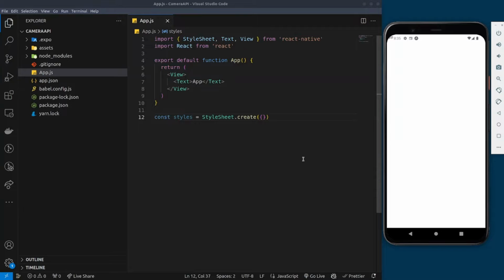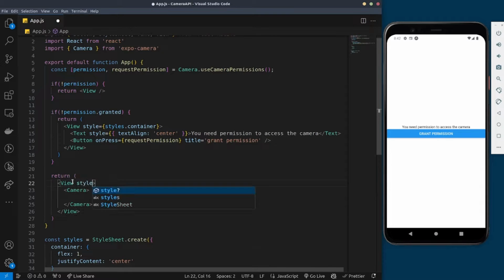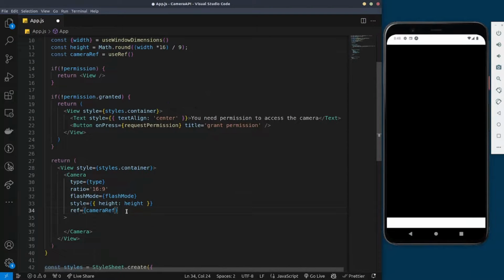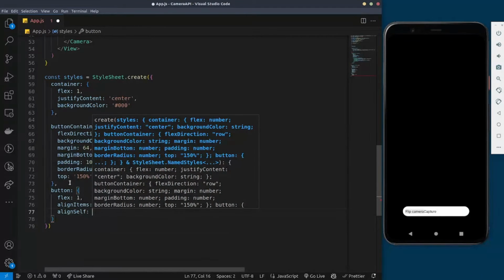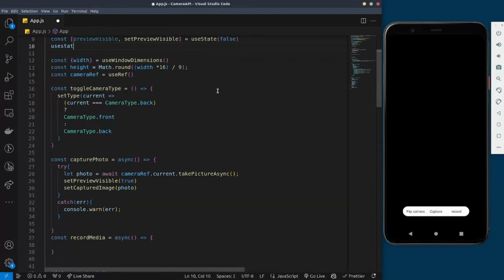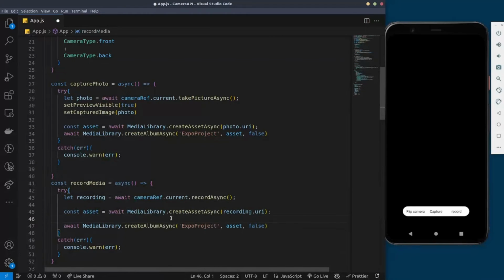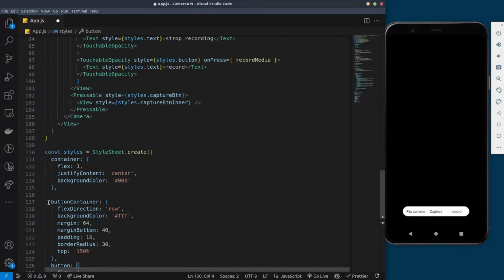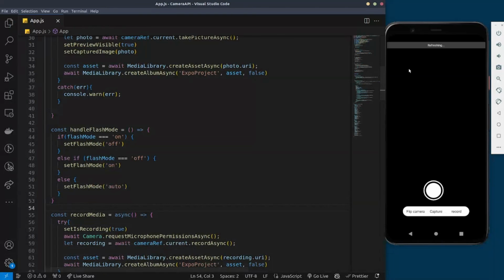Revealing Expo Camera API expo 50 secrets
Today I have a tutorial on how to take a picture in Expo React Native apps using the expo-camera Camera component. I will show you how to create a reference to the camera using React's useRef, and how to use that to take a picture. I will also explain a couple of options you can provide to the camera and then show you how to display the picture you have taken and give the user options to save to camera roll/gallery (using expo-media-library). I will also show you how to request permissions for the Camera and Media Library

You can also view the Expo documentation on expo-camera, expo-media-library

yarn add  @expo/vector-icons expo-media-library expo-camera

// ABOUT ME
My name is KImbi Darlington and I software engineer in Cameroon. I study Computer Engineering at the school of engineering in Cameroon called NAHPI.
I'm a full stack developer with a lot of experience in pYTHON and Javascript but my passion is for mobile developmentusing React Native.